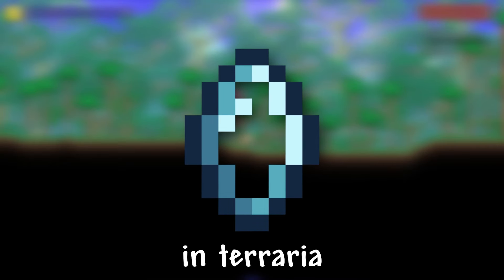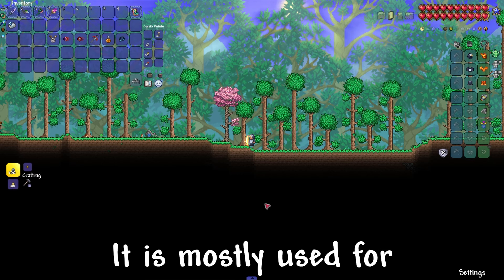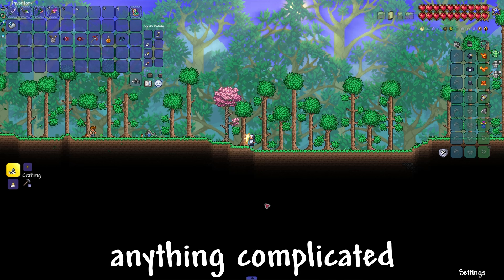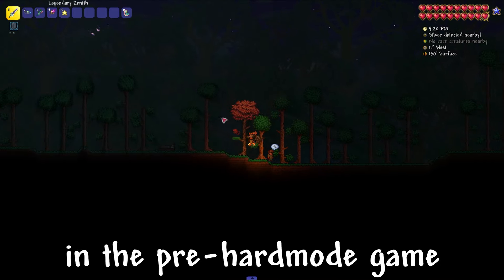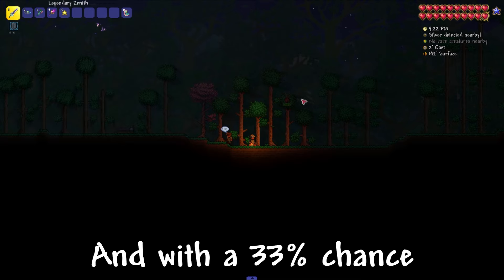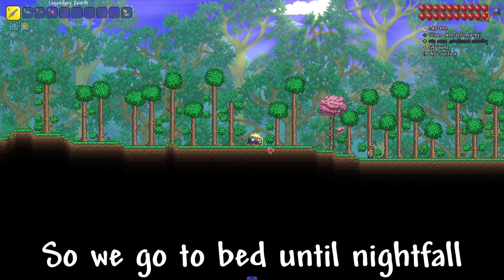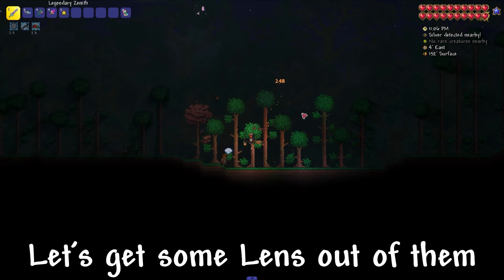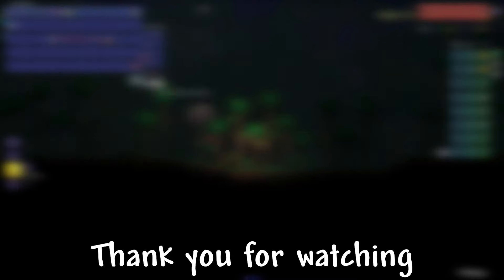How to Get Lens in Terraria 1.4.4.9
I will show you how to get Lens in terraria.
A Lens is a common crafting material.
It is mostly used for crafting summoning boss items.
And in order to get it, we don't need to do anything complicated.
All we need to do is kill Demon Eye in the pre-hardmode game.
And Wandering Eye in the hard mode.
And with a 33% chance, you will get the item you need.
These mobs will spawn at night.
So we go to bed until nightfall.
And here are the mobs we need.
Let's get some Lens out of them.
And this is how they look in the inventory.